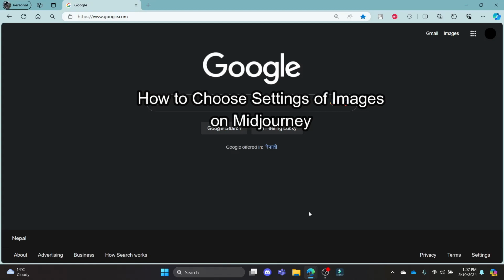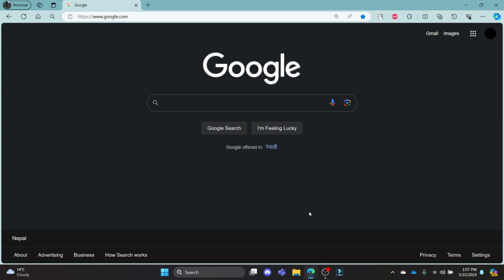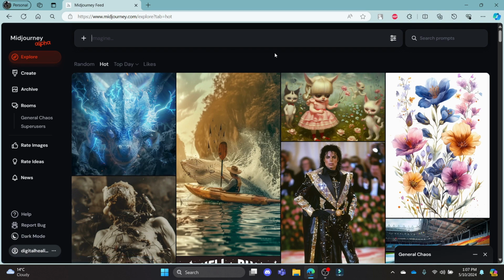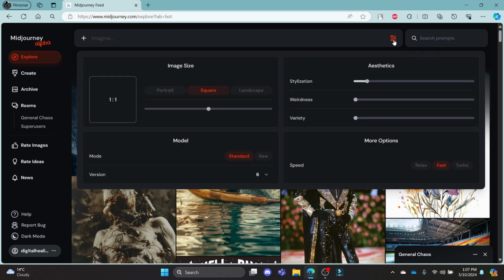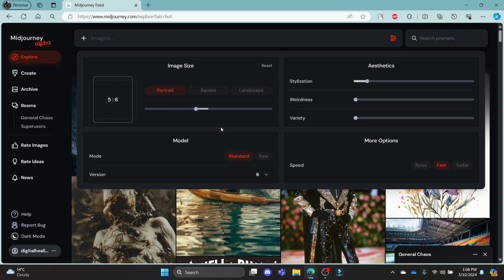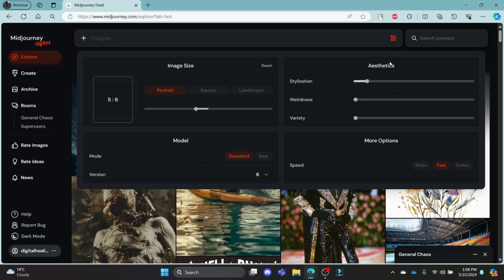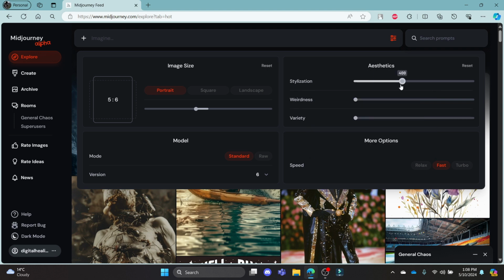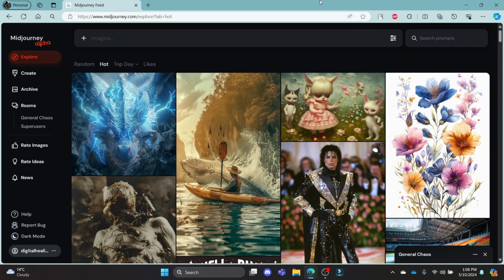How to Choose Settings of Images on Midjourney 2024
In this video, we’ll show you how to choose the settings of images on Midjourney. Customize the appearance and details of your images by adjusting the settings. Follow these steps to enhance your image customization experience on Midjourney.